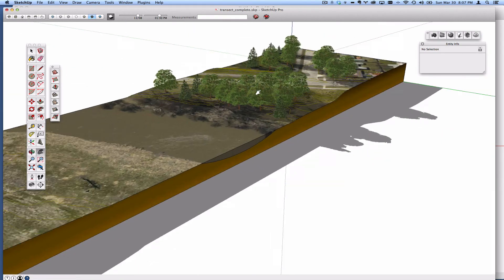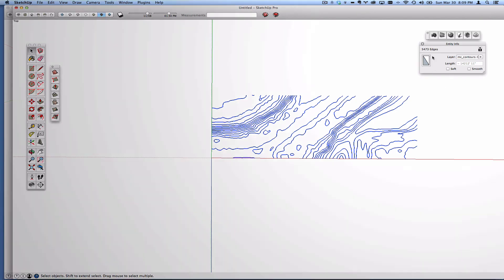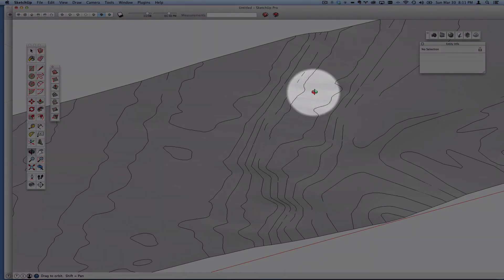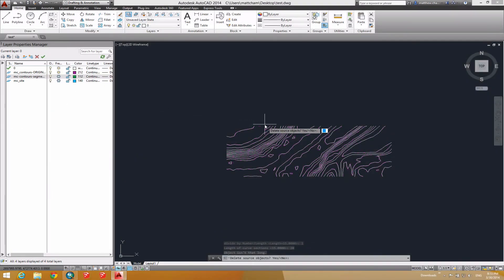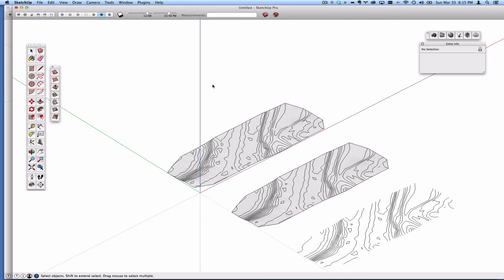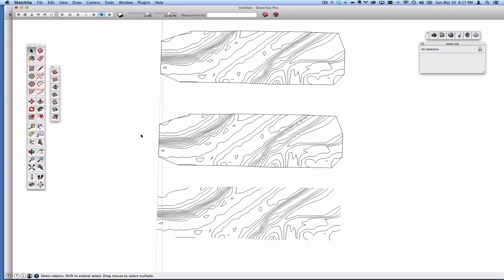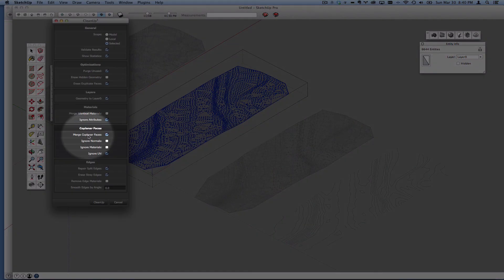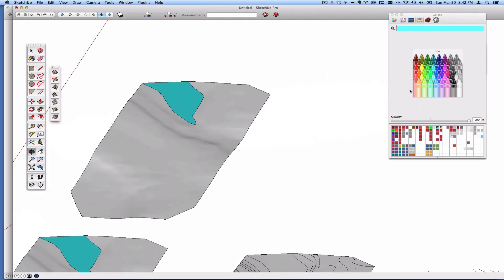Better Simplify Contours in SketchUp with help from Autocad.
Do you ever get overlapping contours or "drifting" when using standard SketchUp plugins (From Contour, Simplify Contour, etc.)?  I sure do.  With a little help from AutoCAD and a LISP called Polyfit, I have found a more efficient process that results in a cleaner, better looking, more efficient SketchUp topographic model.